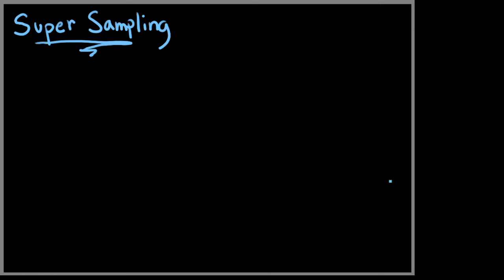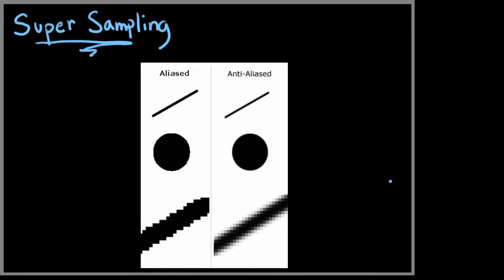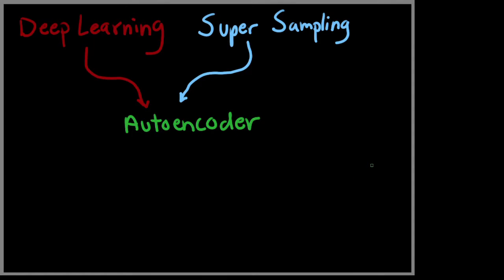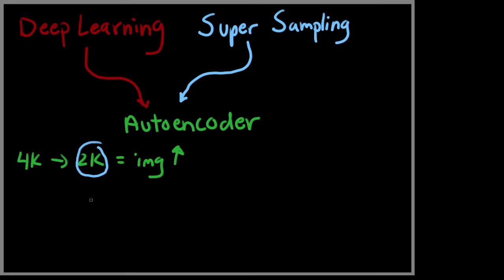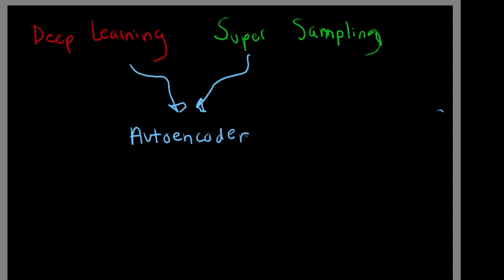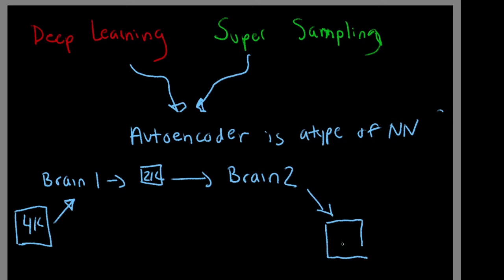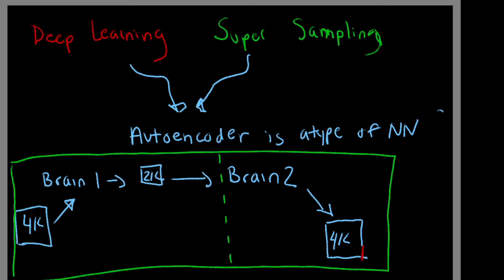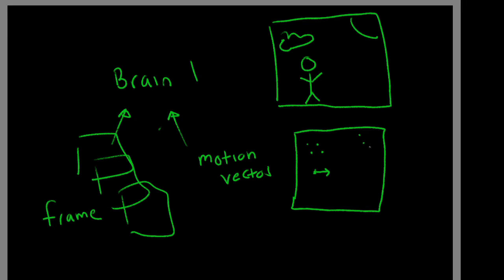How does Nvidia DLSS Work? (Part 2)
Nvidia DLSS Part 2 -  Super Sampling and Autoencoders